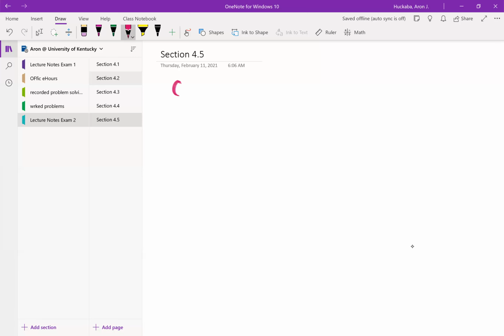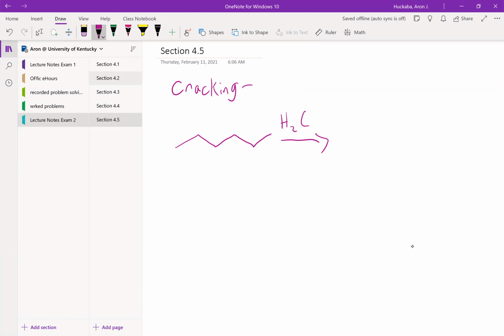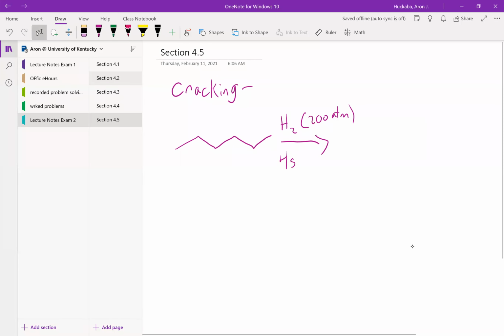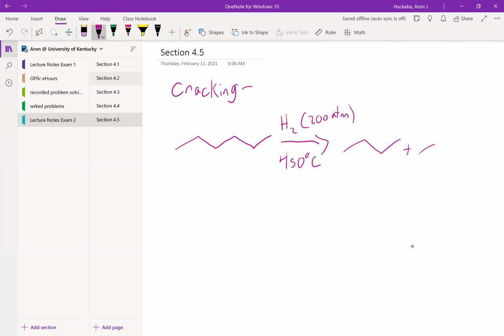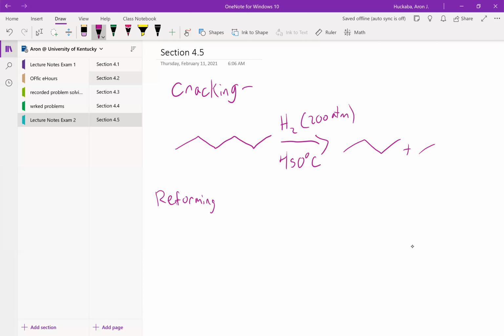Section 4 5